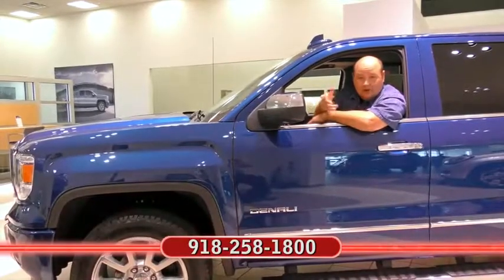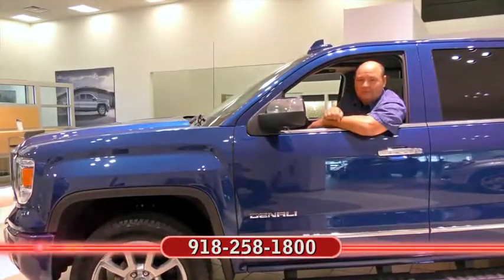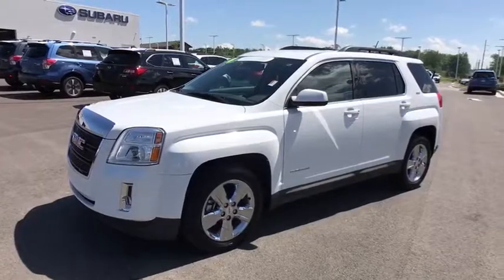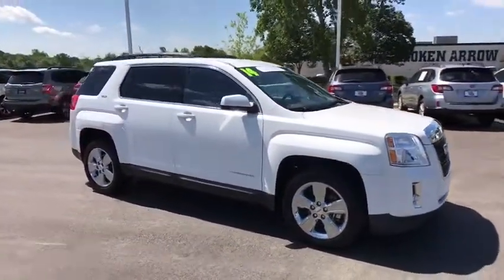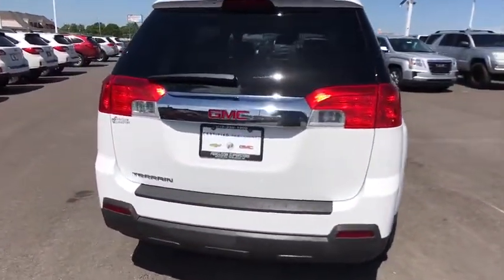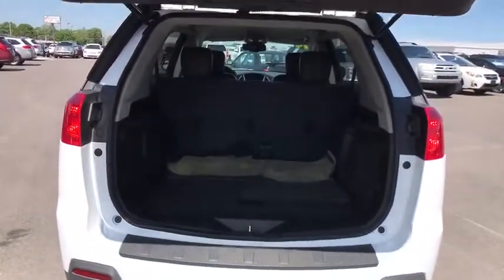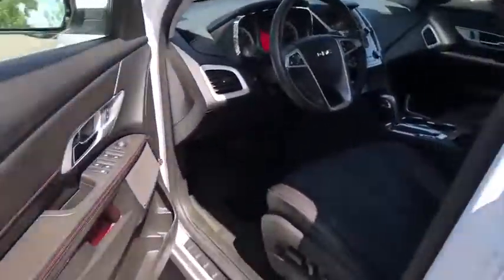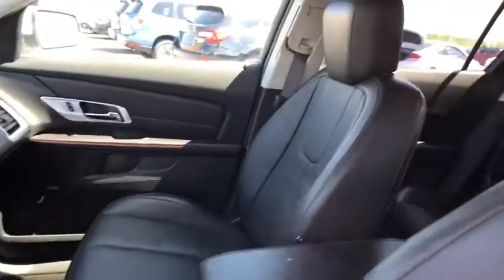2014 GMC Terrain Tulsa, Broken Arrow, Owasso, Bixby, Green Country, OK G70884A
2014 GMC Terrain

Ferguson Superstore
1601 N Elm Place

New Price!2014 GMC Terrain SLT-1 Certified. 4D Sport Utility CARFAX One-Owner. Clean CARFAX. Priced below KBB Fair Purchase Price!Terrain SLT-1, 2.4L 4-Cylinder SIDI DOHC VVT, FWD, Summit White.Awards:* JD Power Initial Quality Study * 2014 IIHS Top Safety Pick+ with optional front crash prevention * 2014 KBB.com Brand Image Awards